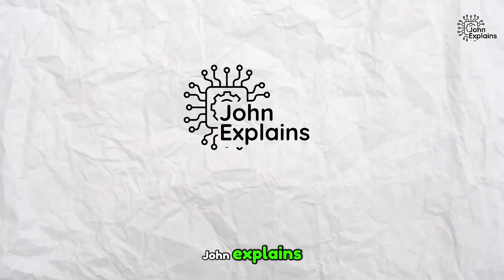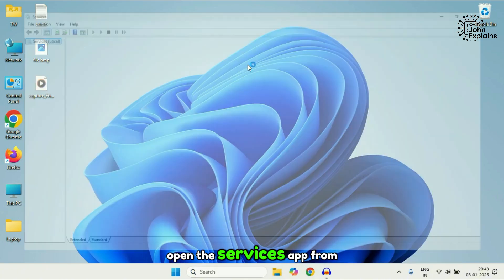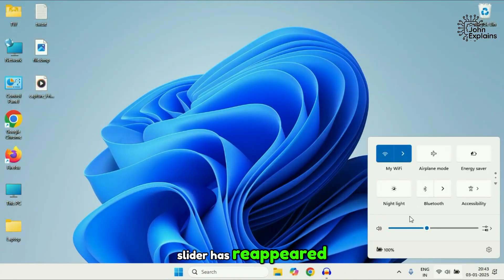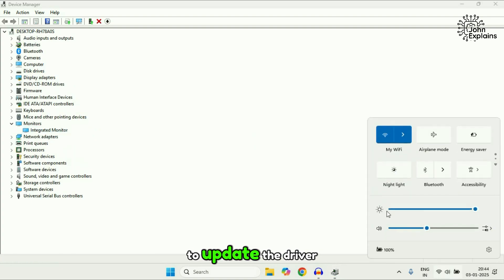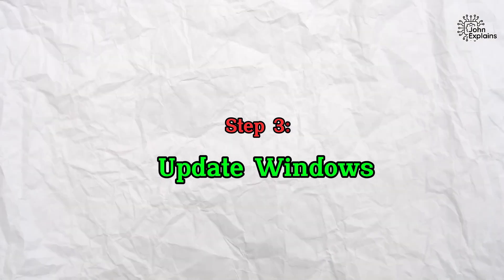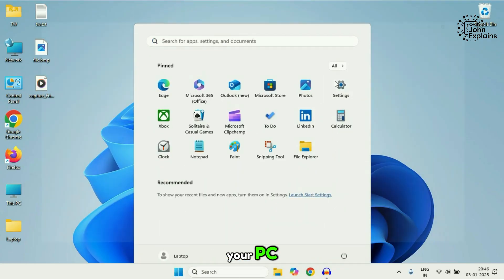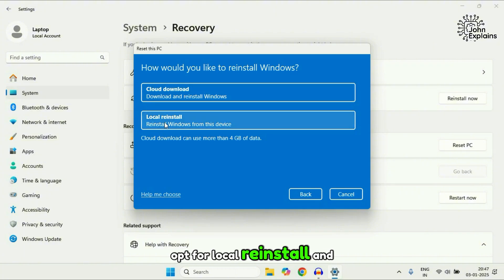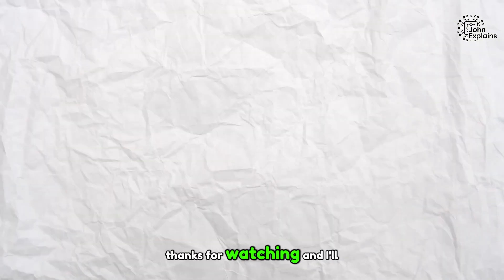FIXED! Missing Brightness Control on Windows 11 in Just 2 Minutes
If your brightness slider is missing on Windows 11, this step-by-step guide from John Explains will help you fix it! Learn how to:

Restart the Display Enhancement Service

Update your monitor and graphics drivers

Update Windows to the latest version

Reset your PC without losing personal files

Follow these simple solutions to resolve the issue quickly.

Windows 11 brightness slider missing

Brightness control not working Windows 11

Update drivers Windows 11

Fix Windows 11 display issues

Reset PC Windows 11